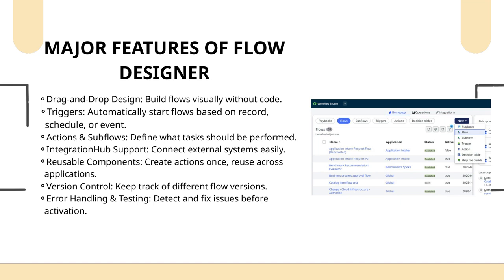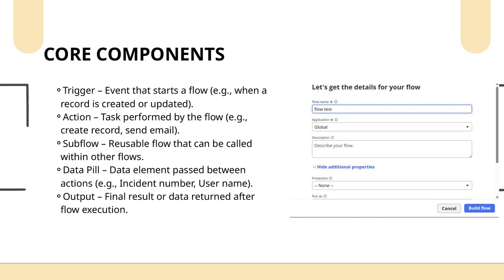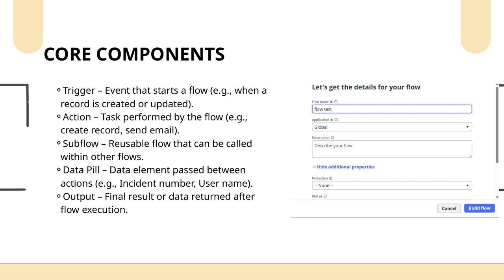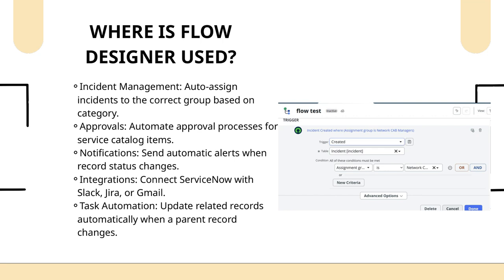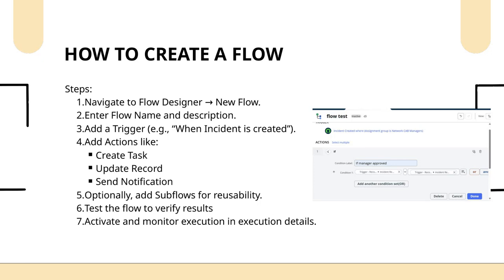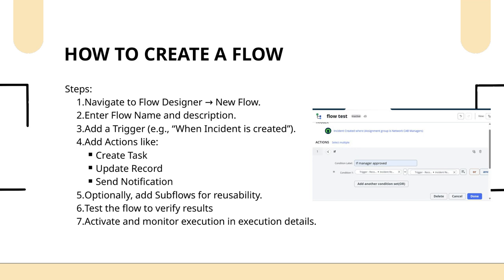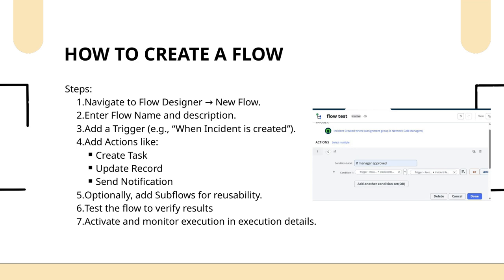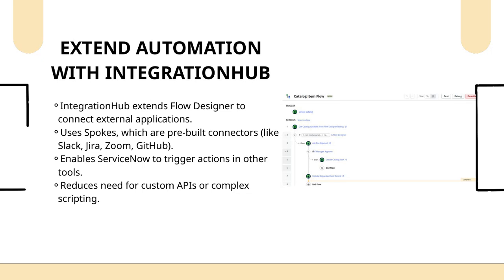Flow Designer In ServiceNow by SYSNOW SOFTWARE PVT LTD